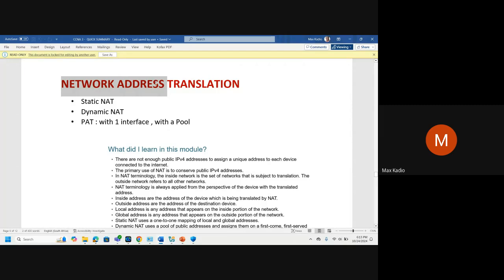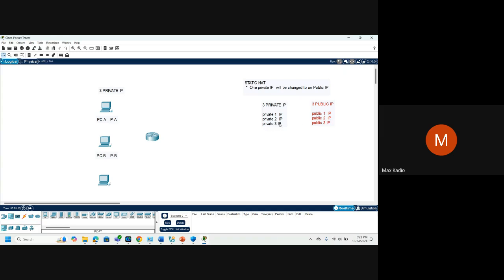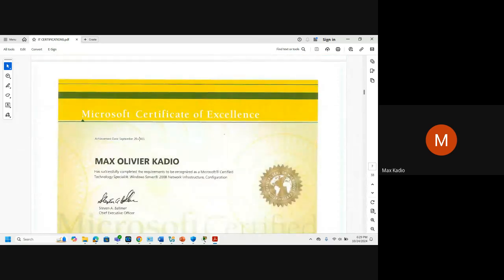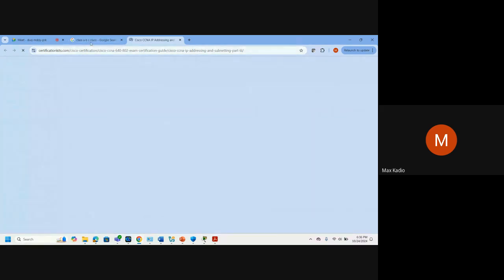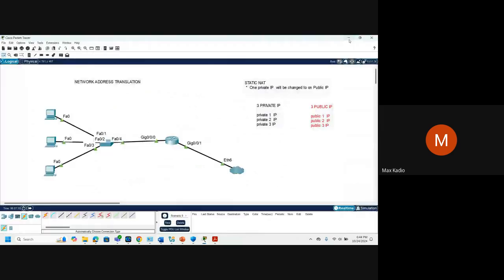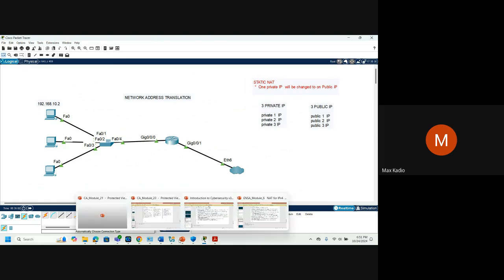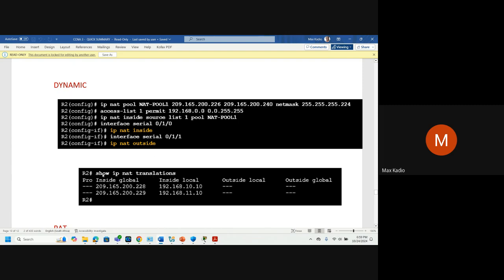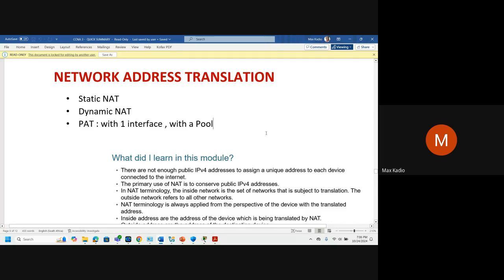CCNA3 Chapter 6 NAT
Live session recording - ChaPter 6 - NAT